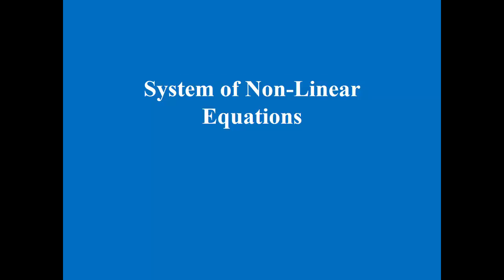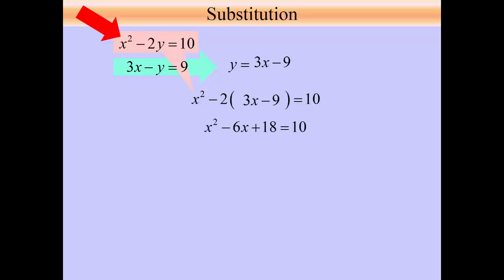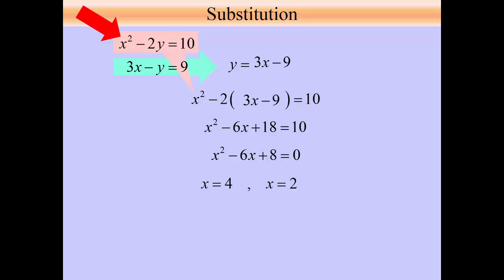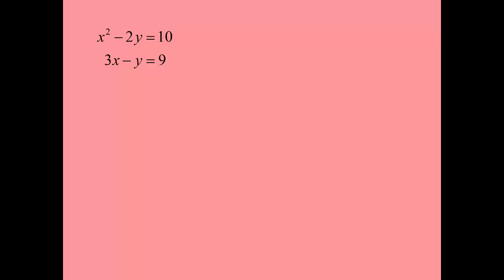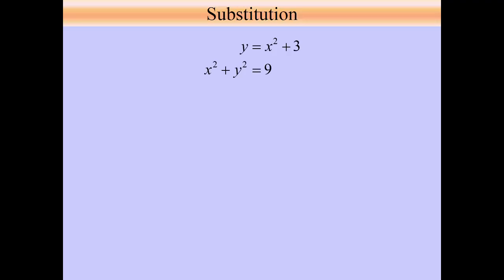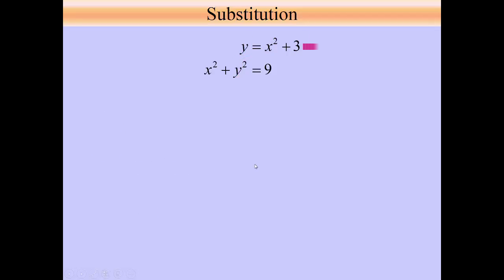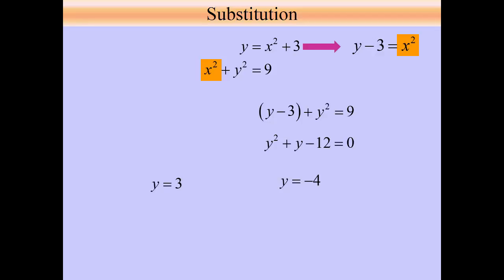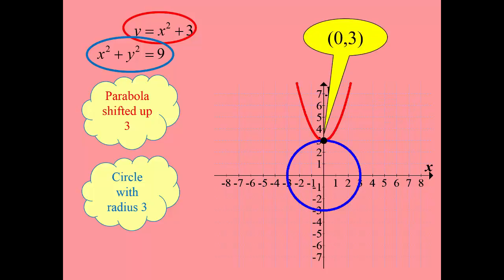1314_Systems of Non-Linear Equations